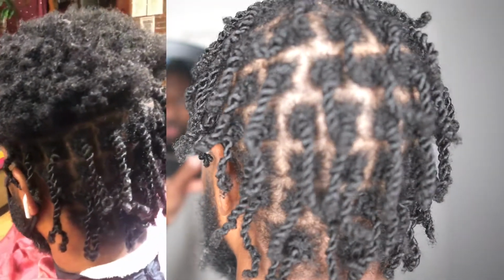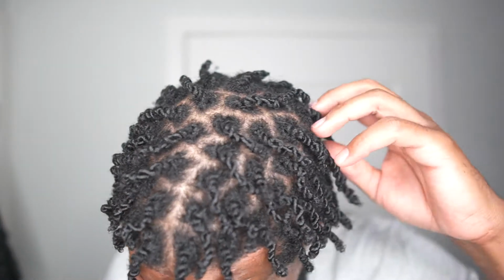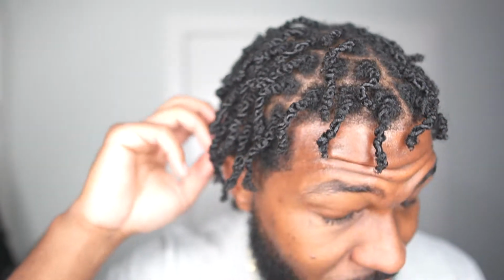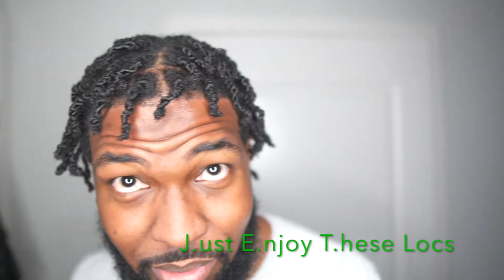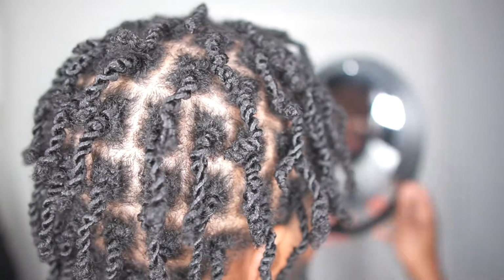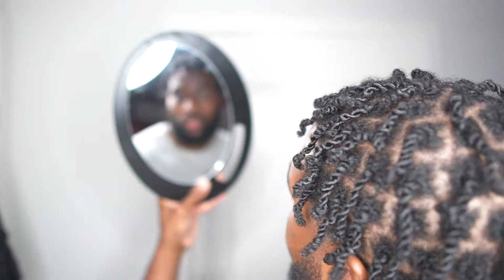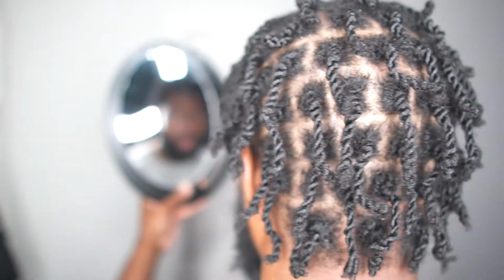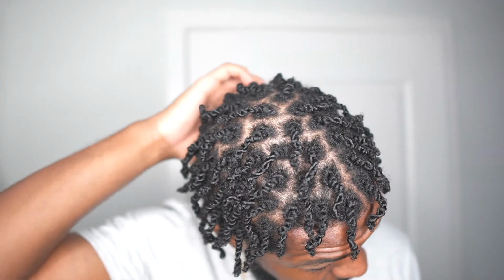J.E.T. Loc Journey Starter Locs Day 1 Two Strand Twists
Day one of my J.E.T. Loc Journey J.ust E.njoy T.his Loc Journey. Starter Locs With Two Strand Twist  Aloe Vera & Caster Oil.  Before, During and After Pics and Video
Come on this Loc Journey with me